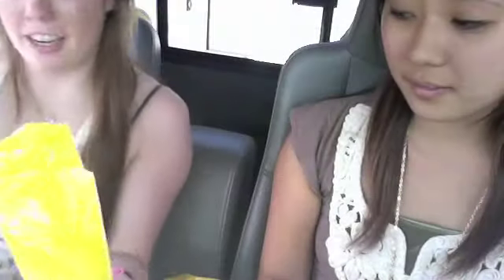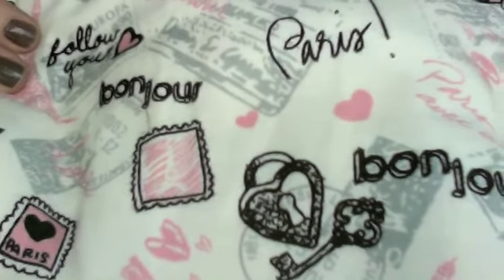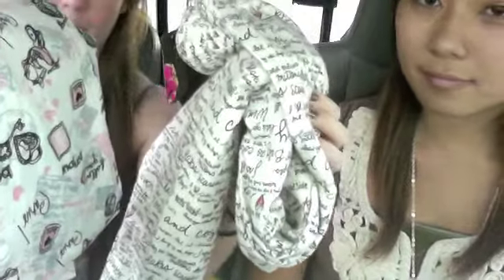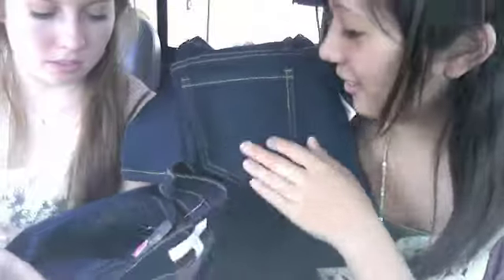Black Friday Forever 21 Haul & Hello Kitty Silly bands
Were back together again for black friday! (:
What we bought at the forever 21 black friday sale!